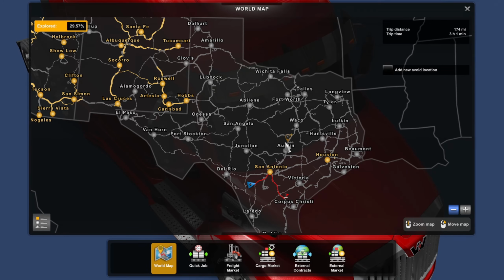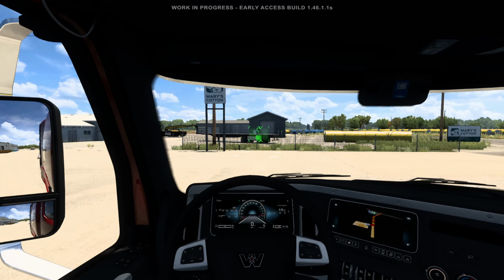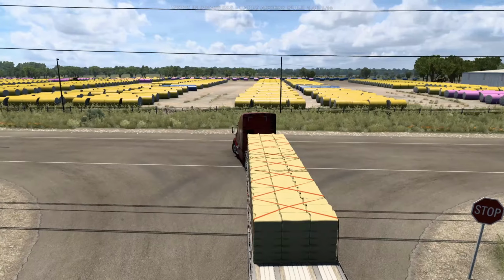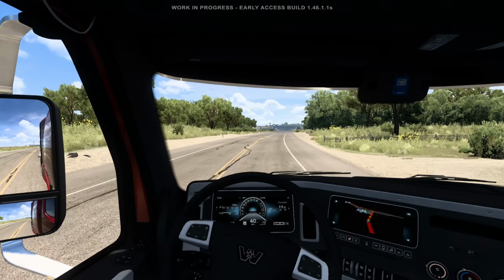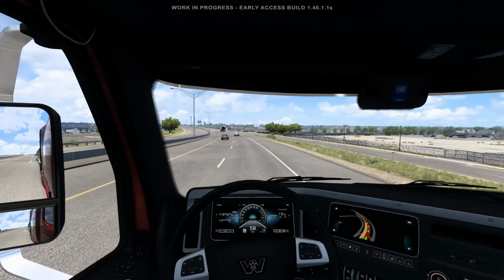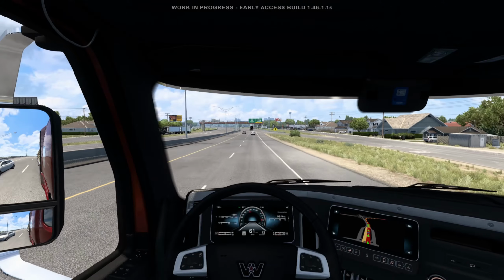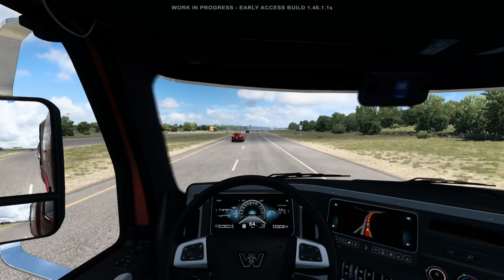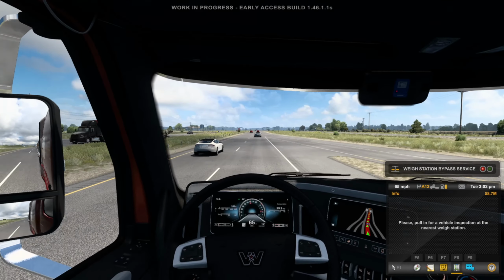TEXAS DLC FIRST LOOK!!! | Early Access Gameplay | American Truck Simulator (ATS) Texas DLC Showcase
TEXAS DLC FIRST LOOK!!! Welcome to Texas! Join me in American Truck Simulator (ATS) as I get early access to the Texas DLC, and complete my first delivery in the Lone Star State!!! Big thanks to @SCSSoftware for giving me early access to the Texas DLC, and I highly recommend adding the Texas DLC to your Steam Wishlist (if you haven't already. ). Keep in mind, this is an early access build of the DLC, so if anything seems strange. odds are it will be fixed before the official release.

More Prime Channels!!!

Big Thanks To My Supporters:
► Trafficmax

Description tags, ats, american truck simulator, ats 1.46 update, ats 1.46, jc sound effects mod ats, american truck simulator sound mods 1.46, ats update 1.46 open beta first look, ats 2022 freightliner cascadia interiors 1.45, ats 1.46 ownable cistern trailers, ats ownable tanker trailer, ats lode king & prestige trailers pack dlc, What features does 1.46 bring?, ats update 1.46 official release, ats western star 57x first look, ats montana dlc release, ats 1.46 open beta, ats 1.46 company browser, ats 1.46 ownable chemical trailers, ats 1.46 driveshaft torque, ats 1.46 beta heavy haul, ats texas dlc early access gameplay, ats texas dlc first look, texas dlc first look gameplay american truck simulator,